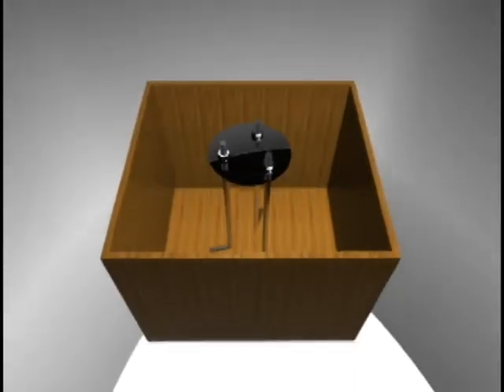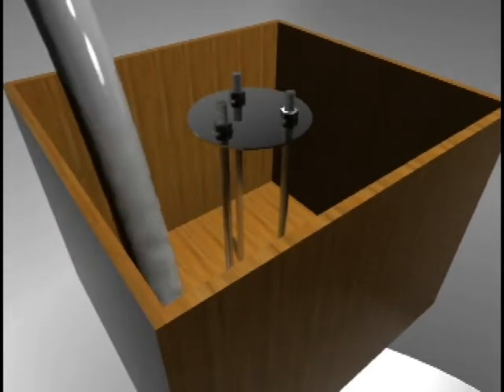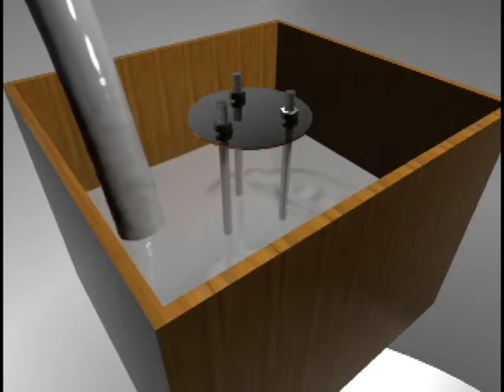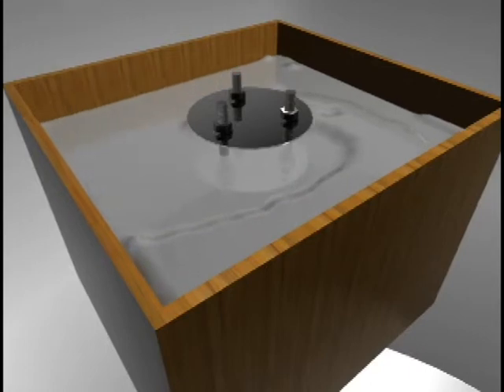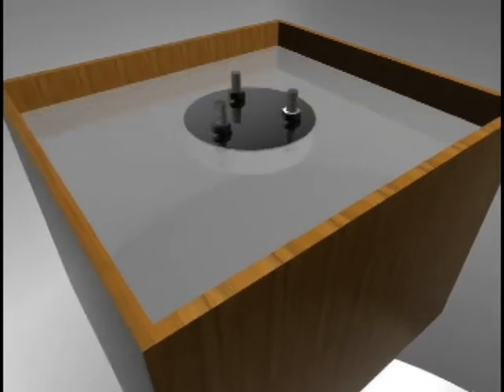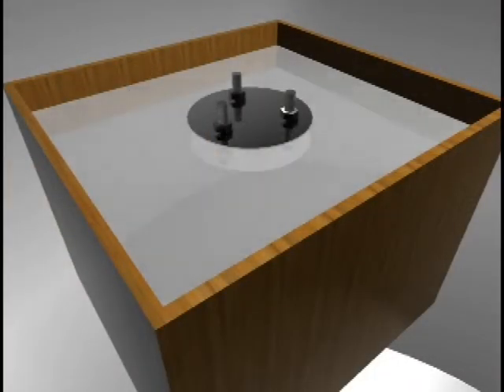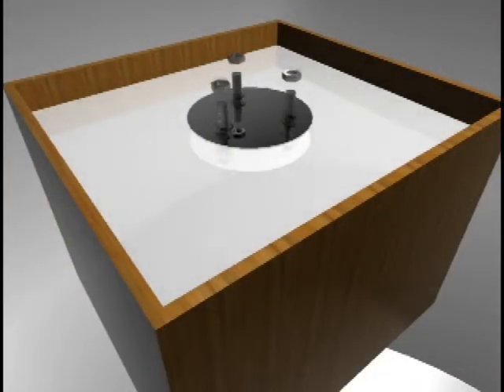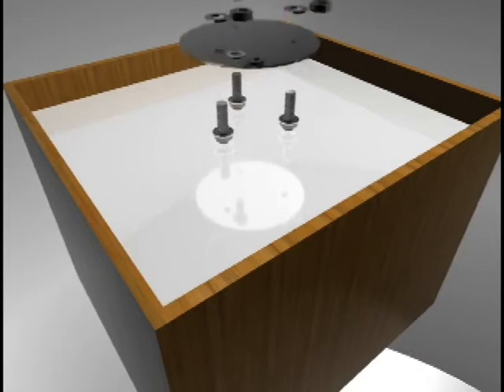Meteor Solar LED Bollard | SP-010 - Embedded Anchorage 3D Installation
Learn how to install embedded anchorage (AK-E) for our SP bollard series.